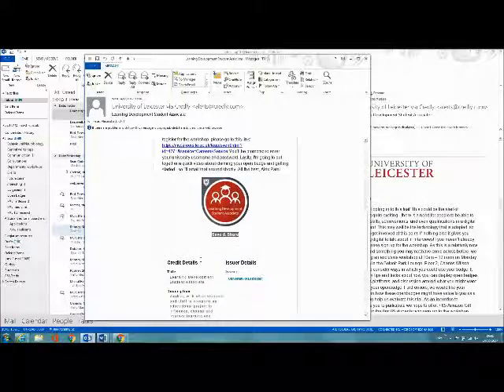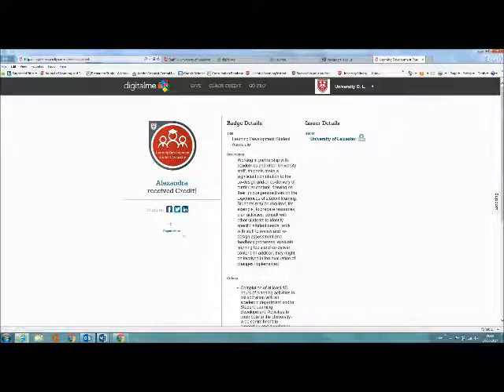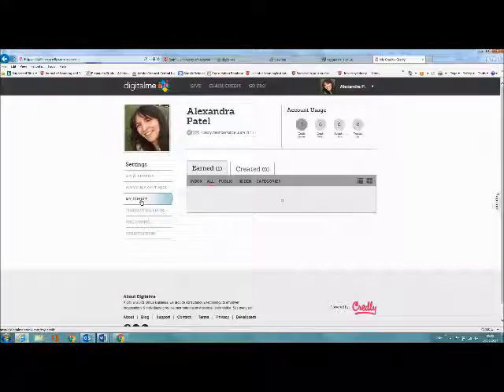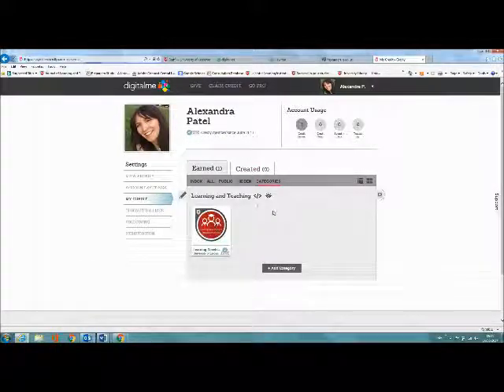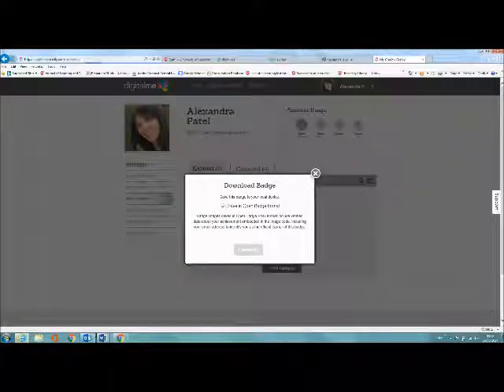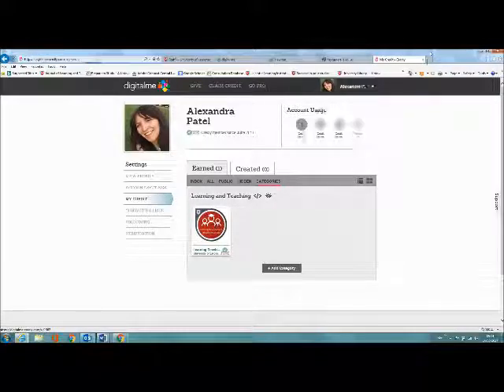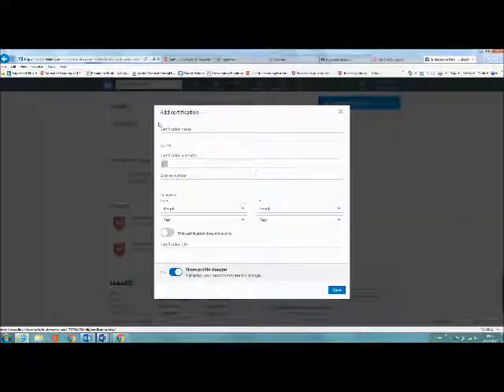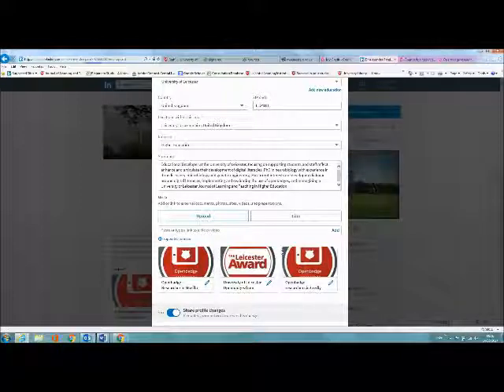Claiming your open badge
Guidance on how to claim your open badge, and some ideas about how you might use it to develop your online profile.